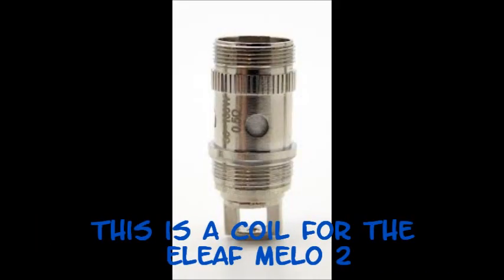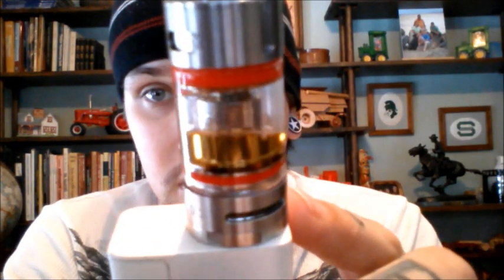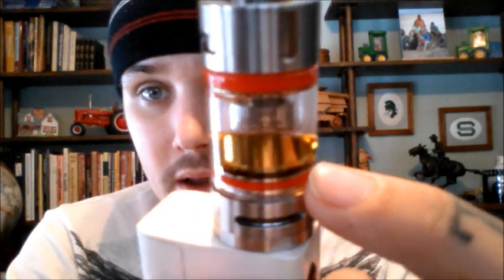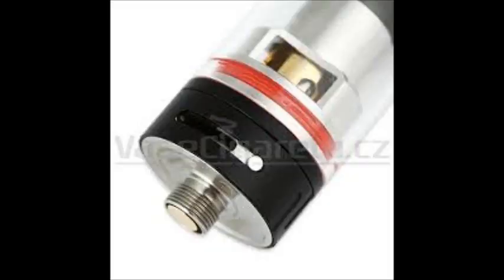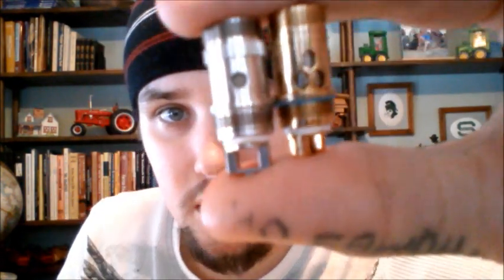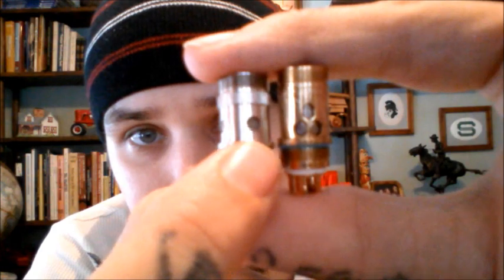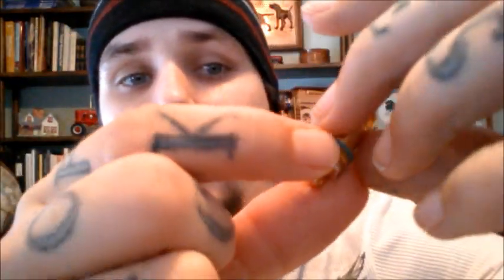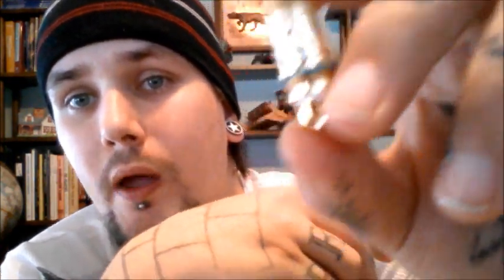Vaping the Vaporesso Ccell Ceramic Coil in the eLeaf Melo 2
This video is about vaping the Vaporesso Ccell Ceramic Coils in tanks other than the Vaporesso Target Tank. And more specifically, I'm talking about the Aspire Triton, the Aspire Atlantis, and the tank that I'm using and have personal opinion on, is the eLeaf Melo 2. I used the Ni200 Vaporesso Ccell coil in my Melo 2 Tank for about 2-3 weeks, and I have made this video to tell you about my experience.

You can get the eLeaf Melo 2 tank for $20.95
You can get a pack of the Vaporesso Ccell Ceramic Coils for $16.00